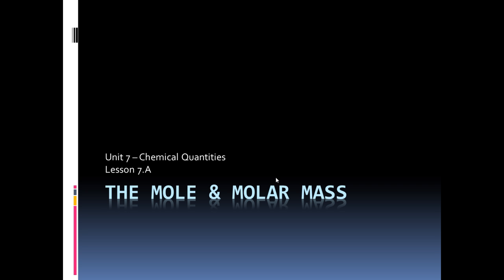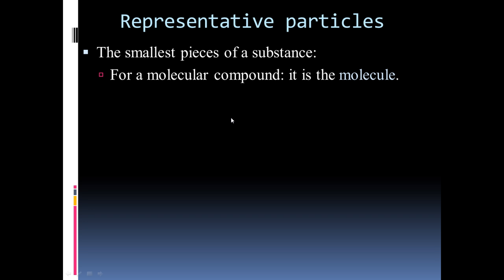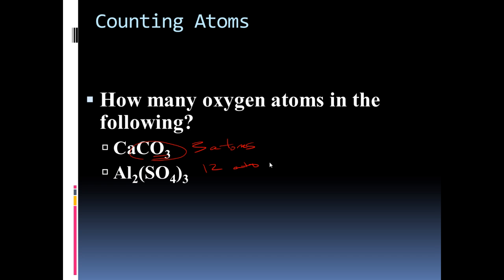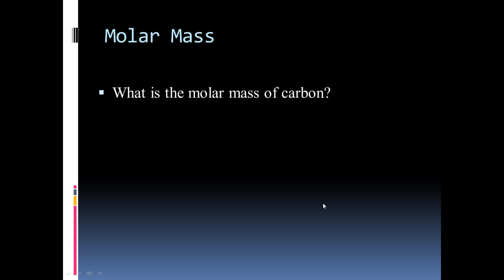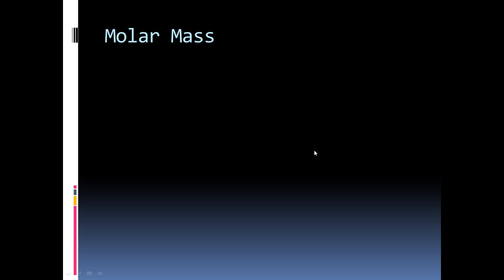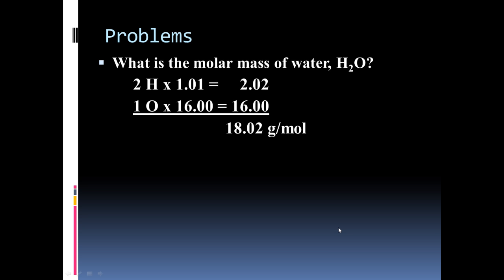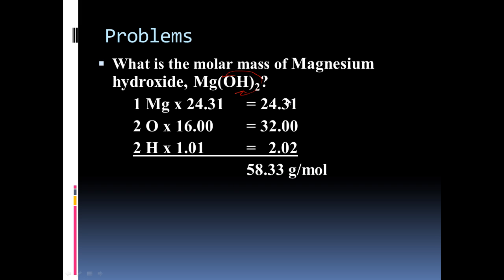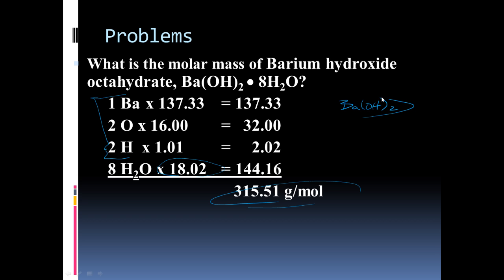7.A The Mole and Molar Mass